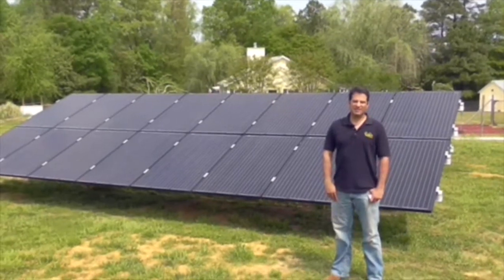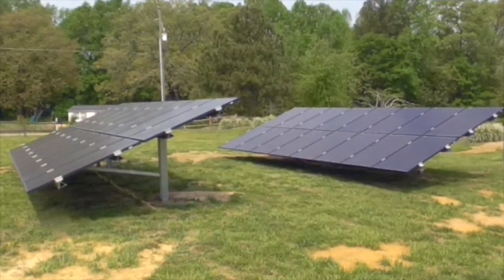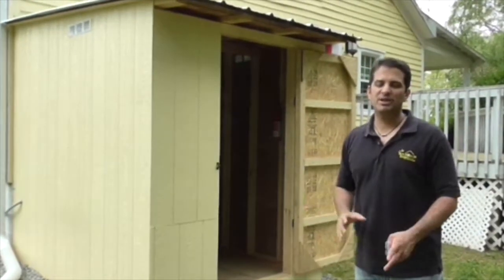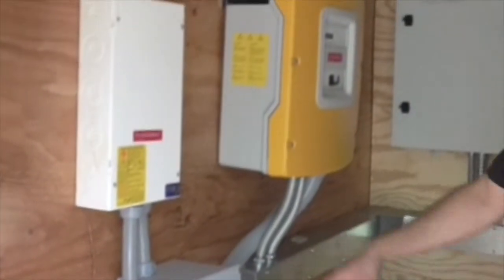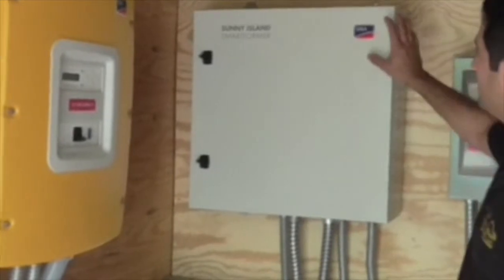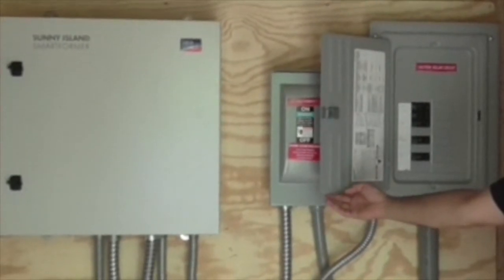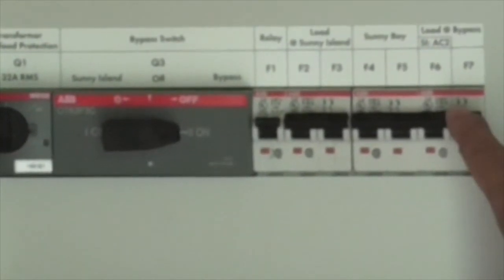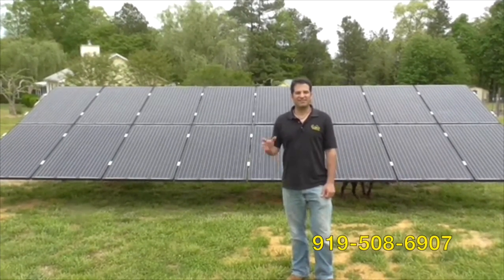Raleigh Off Grid Solar Panels by Sun Dollar Energy, LLC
- Raleigh Off Grid Solar Panels
Learn how this ground mounted solar installation with battery back up works.  8kw with SMA Sunny Boy and Sunny Island and Schletter Racking.  Taking a home off grid is a big project!